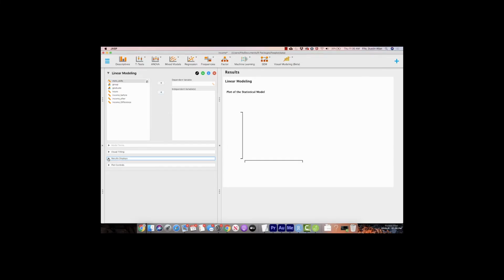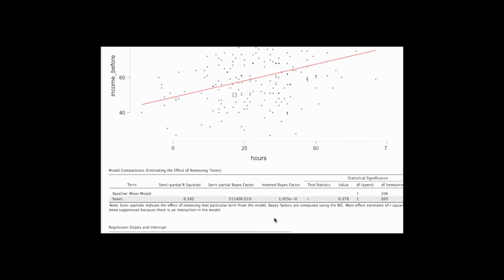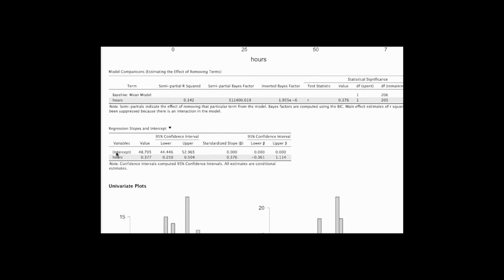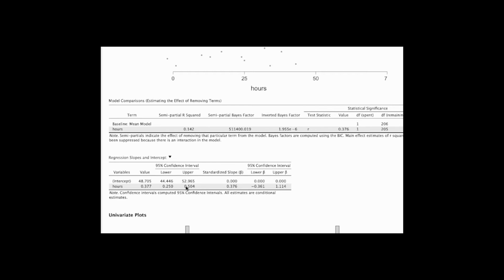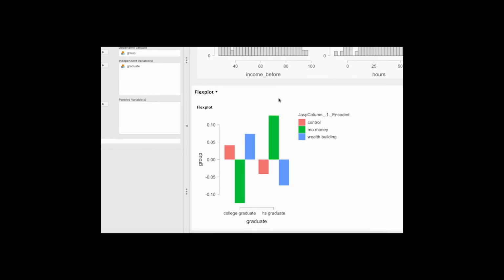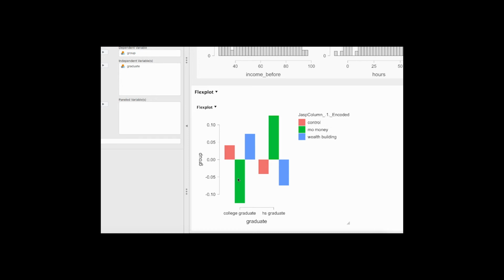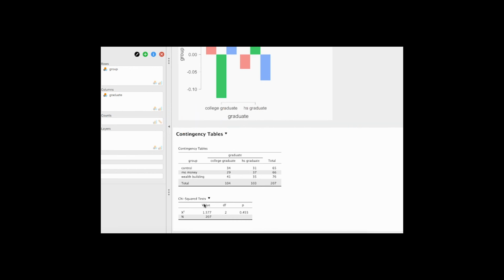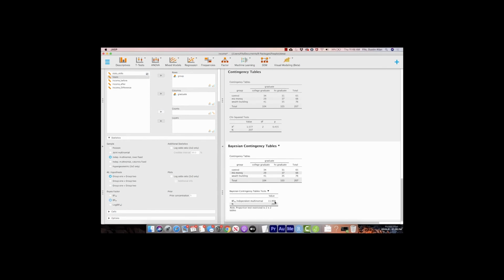Regression/Correlation the EASY way: Examples in JASP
The general linear model (GLM) makes the decision-tree style of learning statistics unnecessary. My method focuses on:

visualization
estimation
the general linear model approach

If you've ever struggled to learn (or teach) statistics, this video is the answer :)

Here's a paper I wrote about my eight step approach to data analysis